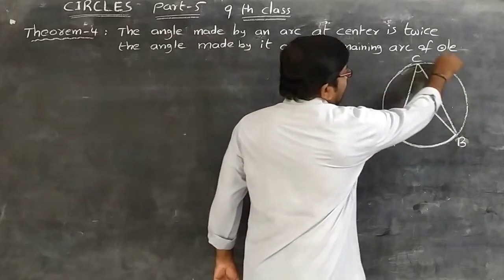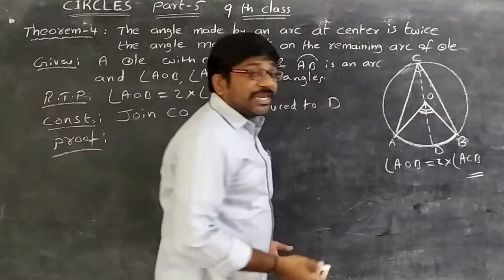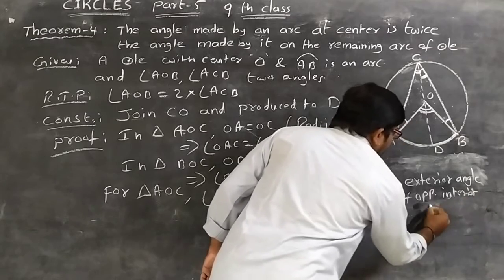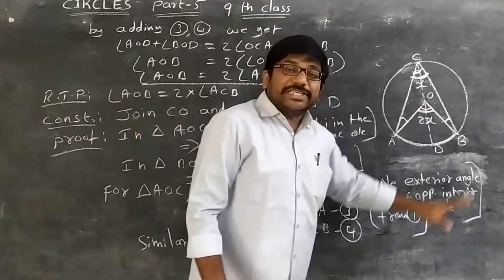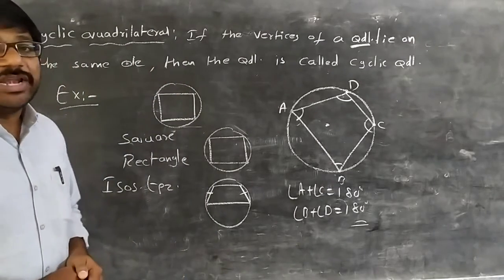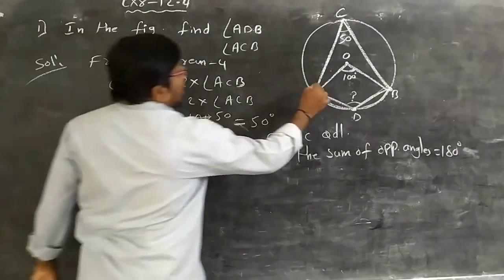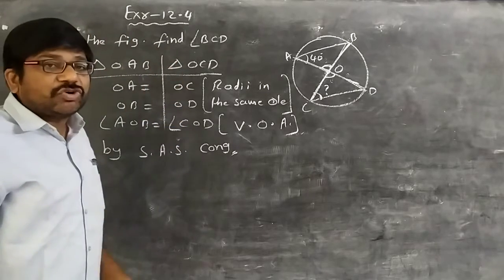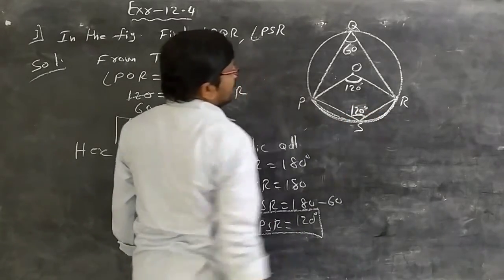Mahts: Circles - Part-5 (9th class)